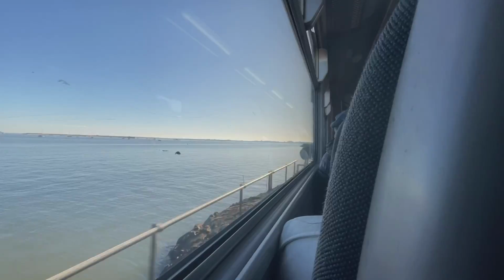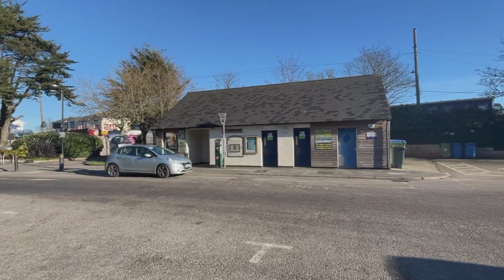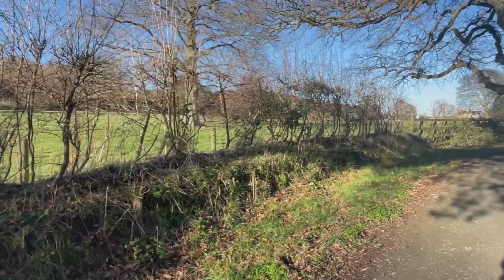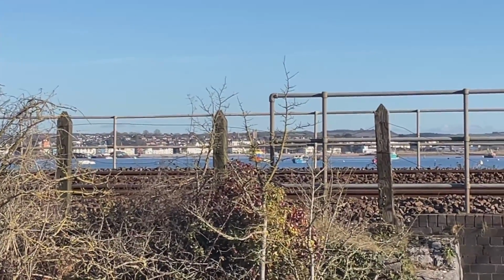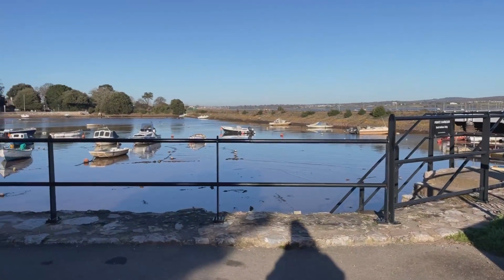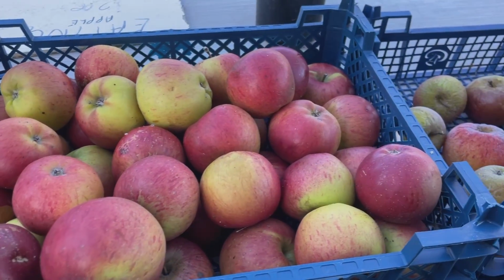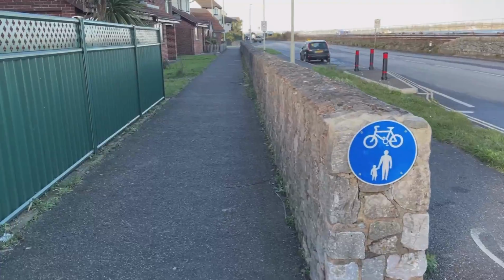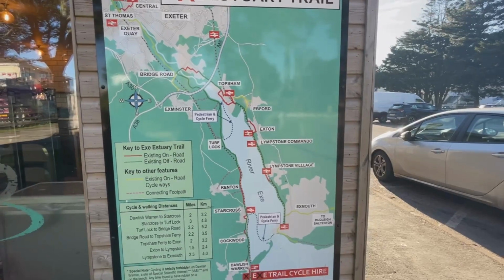DAWLISH WARREN to STARCROSS Village Walk | Exe Estuary Trail | South Devon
The Exe Estuary Trail is a multi user route (walking, running, cycling etc)  from Dawlish Warren to Exmouth. It is 22.5 miles or 36.1 kilometres.

In this video I walk the first section of it and pass through the beautiful harbourside village of Cockwood on my way to Starcross.

I hope to complete further sections of it in due course, so do keep and eye out for videos.